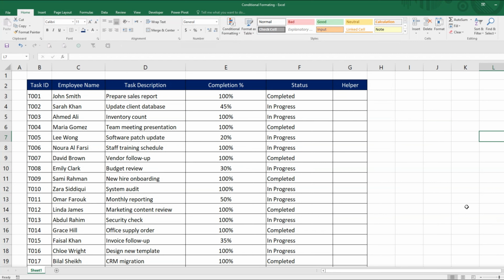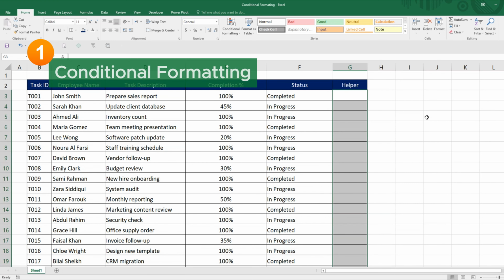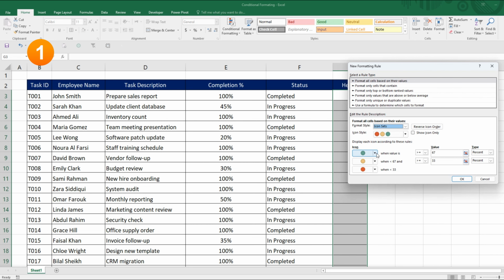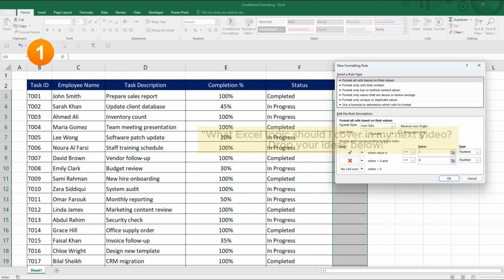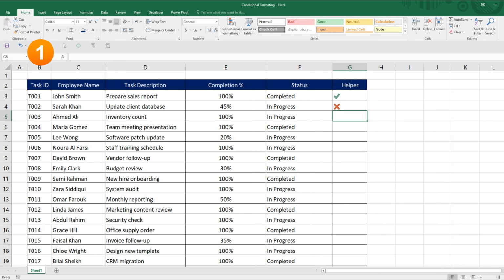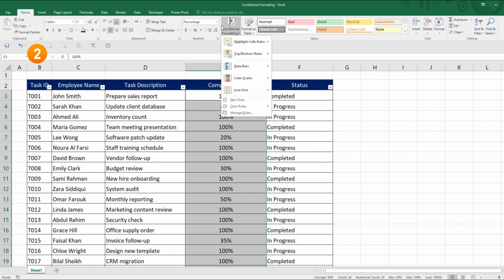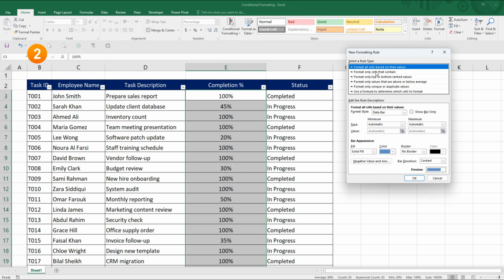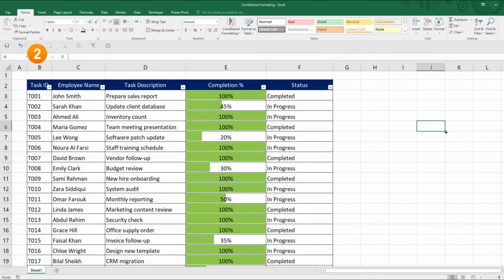Excel Conditional Formatting Makes Your Data More Visually Appealing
I Tried EXCEL Conditional Formatting for 30 Days and Loved the Results. Learn how to put tick cross and na in excel conditional formatting digitidea. In the excel conditional formatting video, you will learn excel conditional formatting row based on cell text, and how to make a  tick and a progress bar in excel, and conditional formatting colour in excel, and excel conditional formatting if color formula, and excel progress bar in cell percentage, to create a manual progress bar in excel, change color of progress bar in excel, how to make progress ring bar in excel, and learn how to create a progress bar in excel easily.
How to make progress bar in percentage in excel, how to create a modern progress bar in excel, and how to add progress bar in excel cell to show the spent, check this excel trick to create progress bar in excel, and how to create dynamic progress bar in excel via conditional formatting.